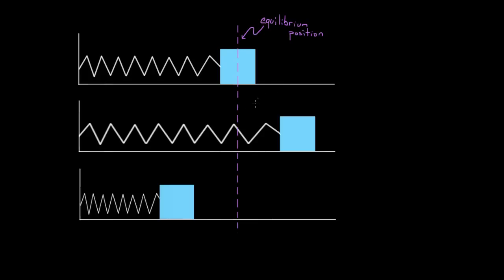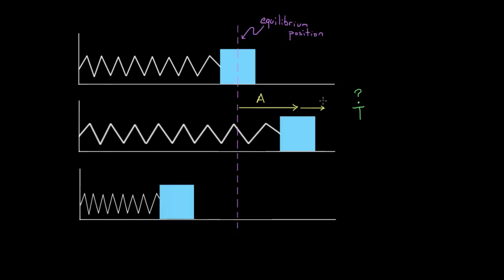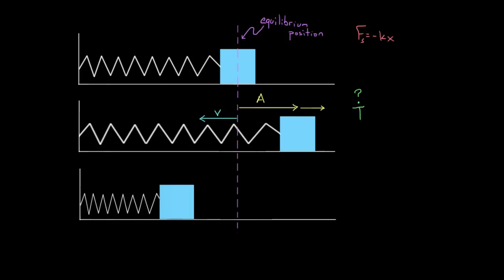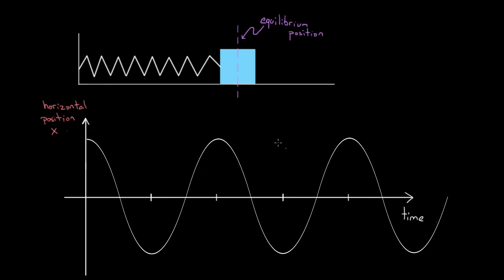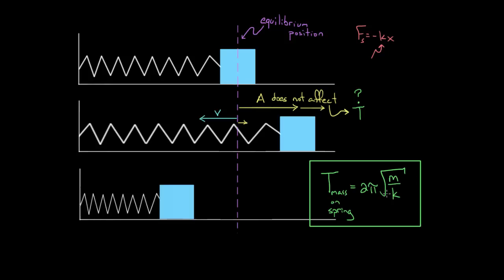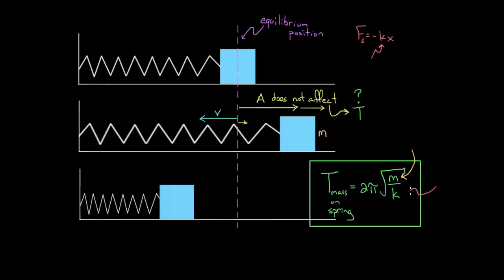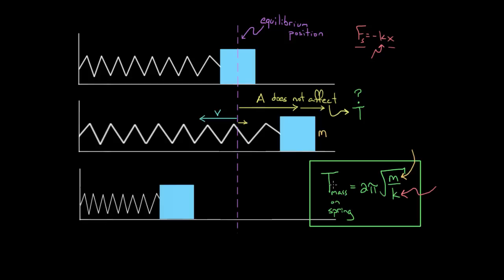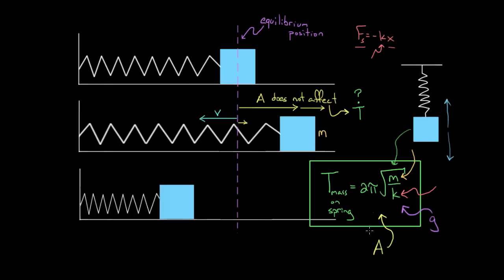Period dependance for mass on spring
In this video David explains what affects the period of a mass on a spring, as well as explaining what does not affect the period of a mass on a spring.